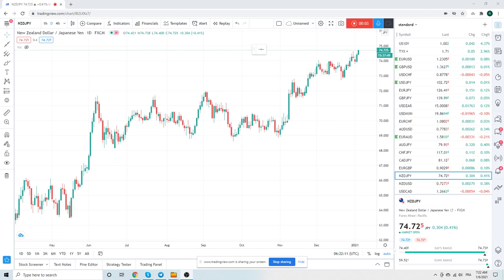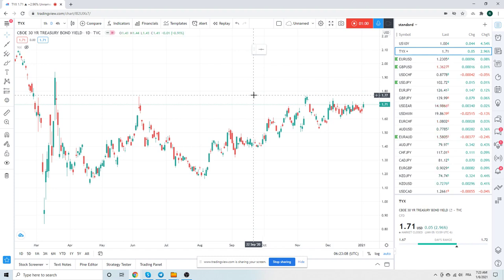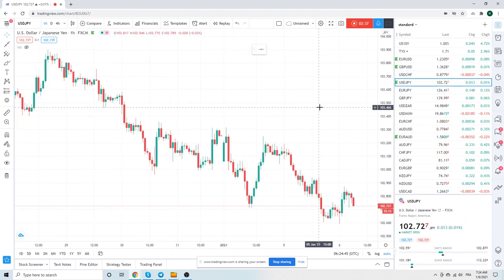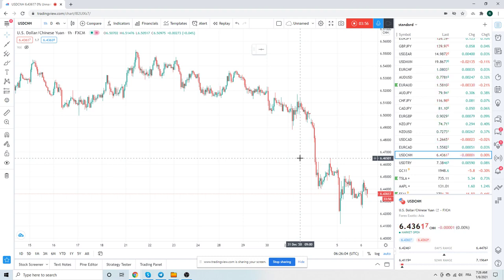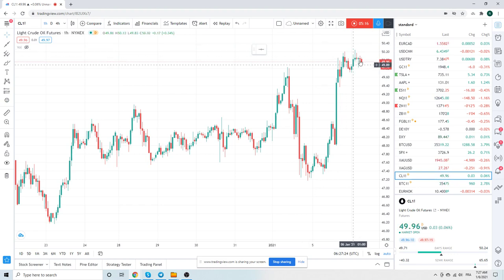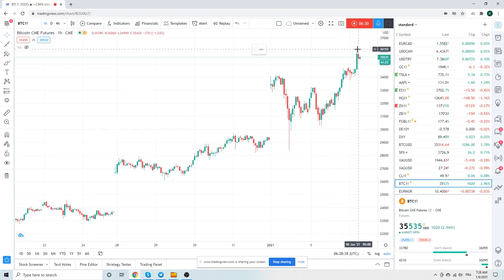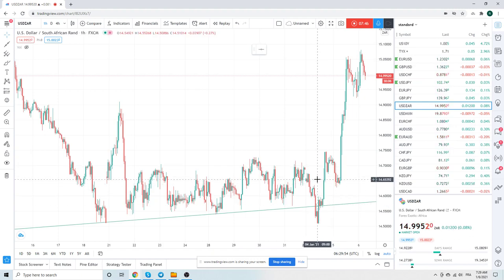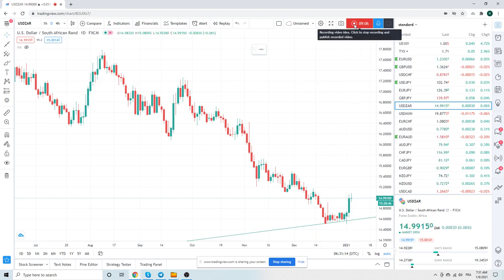FOREX TRADING Market Call 6th Jan (US10y, EURUSD, USDZAR) institutional view for individual traders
US10yr breakout is today's most important chart
EURUSD the consensus trade - be careful
Also talk
AUDUSD
USDCNH
USDZAR
Oil
SPX/ES_F
Gold
BTC/Bitcoin